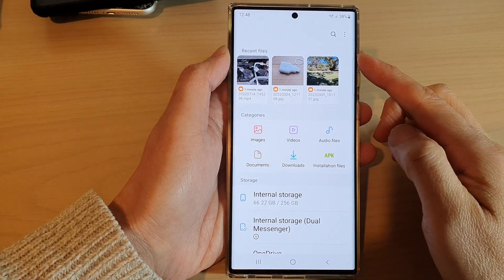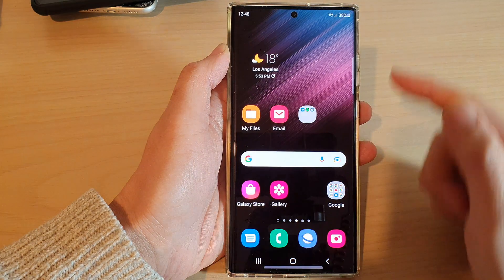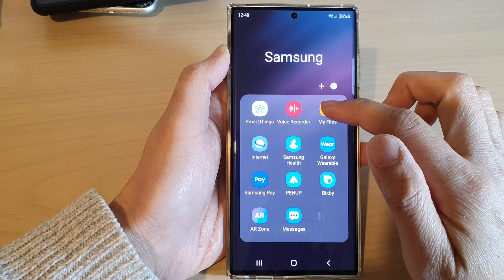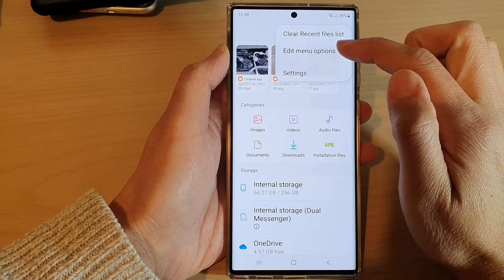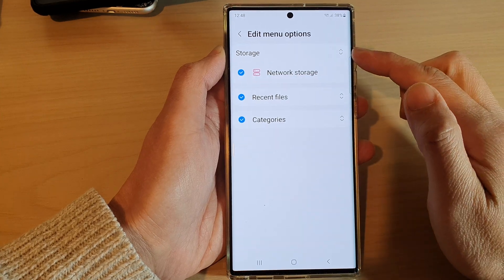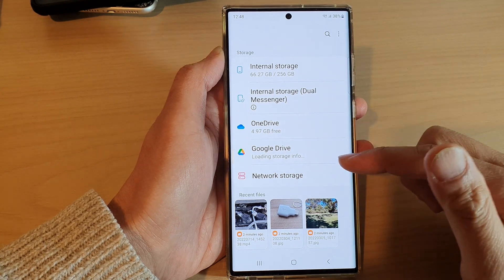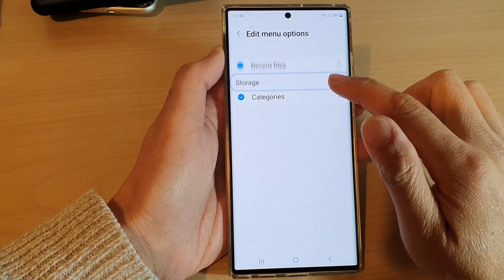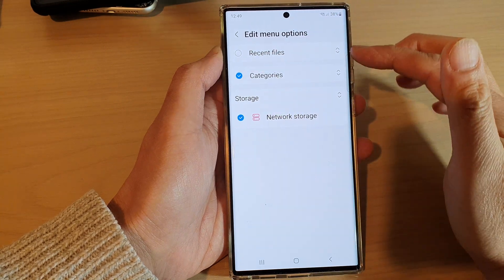Galaxy S22/S22+/Ultra: How to Rearrange My Files Menu Options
Learn how you can rearrange  My Files menu options on the Samsung Galaxy S22/S22+/Ultra.